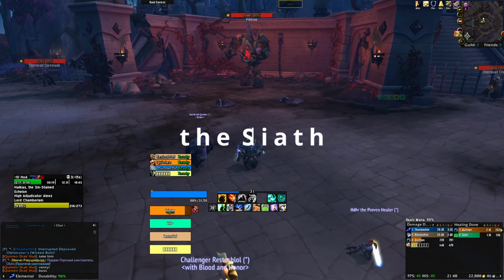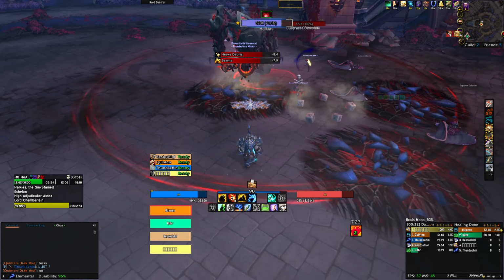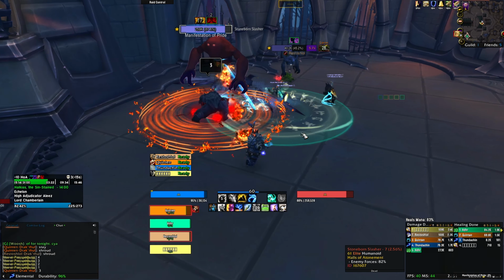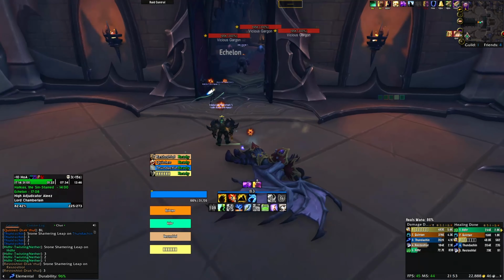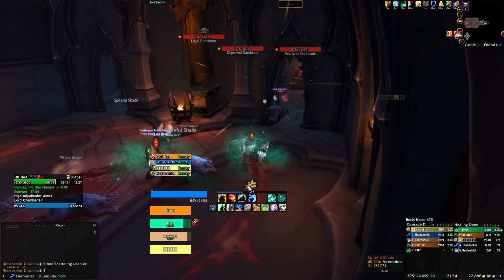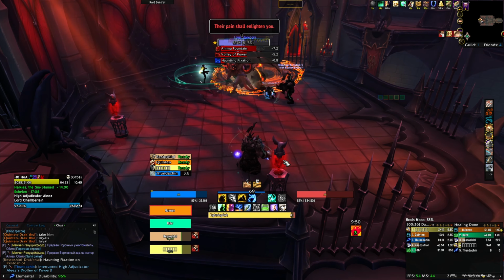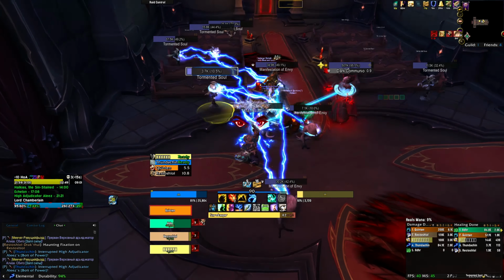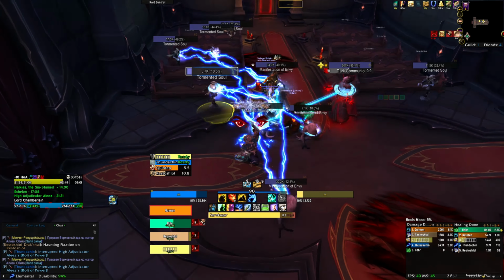Grumpy Elemental Shaman pugs HoA +10 with Fortified, Spiteful & Grievous affixes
World of Warcraft Shadowlands Elemental Shaman, Thundachin, pugs Mythic dungeon Halls of Atonement +10 with Fortified, Spiteful & Grievous affixes. Apologies for missing the start, its not normally something I do but we join the group just before the first boss.

Elemental Shaman, Thundachin (Havochin alt), at ilvl 199 and a level One Legendary (should have my level 4 by the time this video is released) Echoes of Greater Sundering.

Talent Build:
   Echo of the Elements
   Aftershock
   Spirit Wolf
   Storm Elemental
   Nature's Guardian
   Primal Elementalist
   Stormkeeper